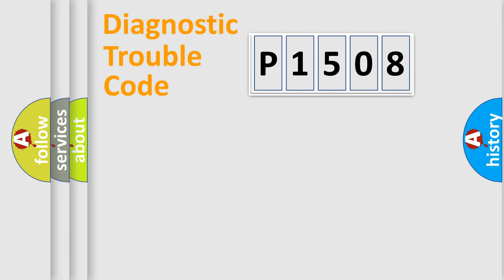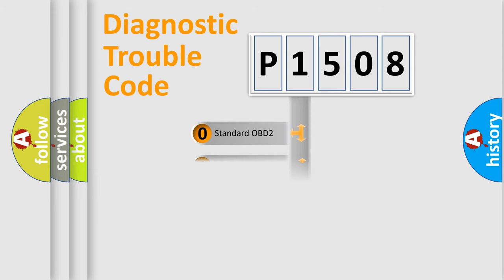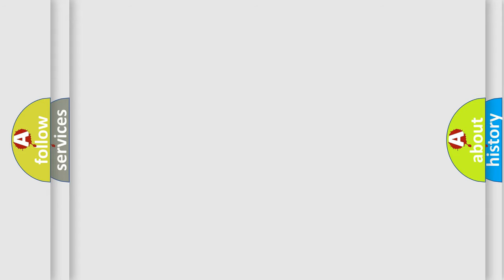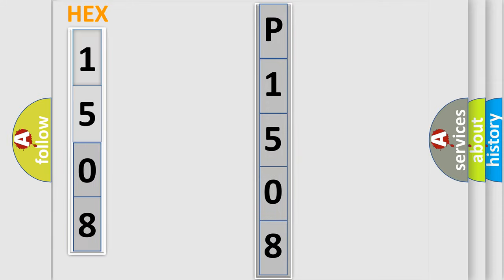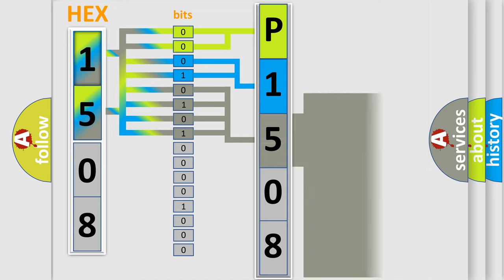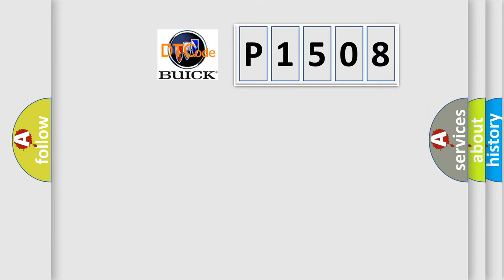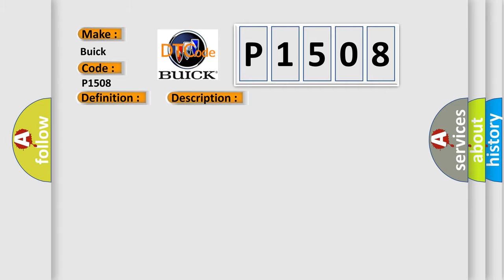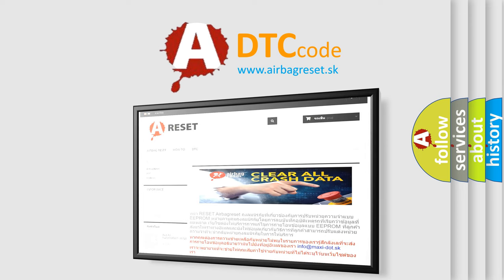DTC Buick P1508 Short Explanation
Contents:
0:21 Basic DTC analysis according to OBD2 protocol standard.
1:48 Insight into programming
2:58 A diagnostically understandable description of the Diagnostic Trouble Code
3:05 Basic error definition

Make:
Buick
Code:
P1508
Definition:
Wheel Sensor 2 Wrong Type Installed
Description:
This DTC indicates that “H or Line WE sensor” was installed to a L or Line system incorrectly.
Cause:
 If the sensors option is LOW,Re-register the sensor and transfer into HIGH B68 with TPMS Exciter and check if there is no DTC left. L or Line Sensor 2 has been Installed